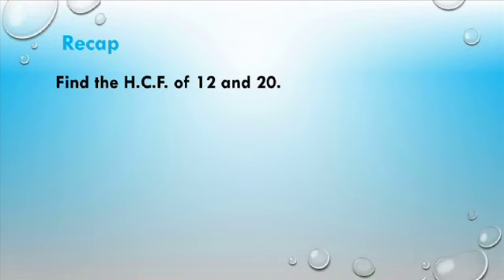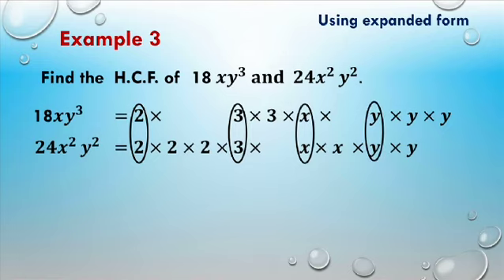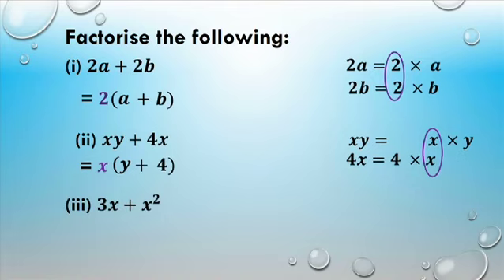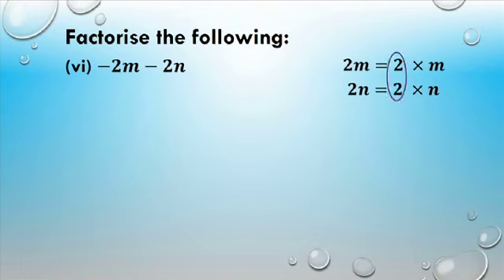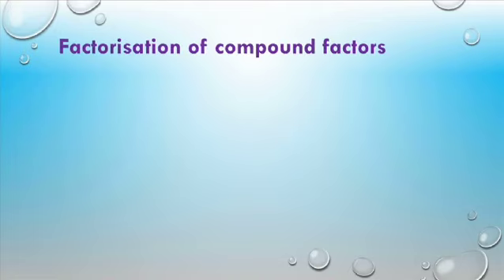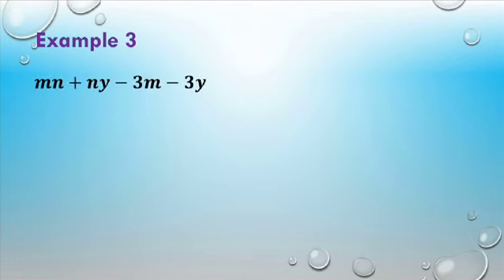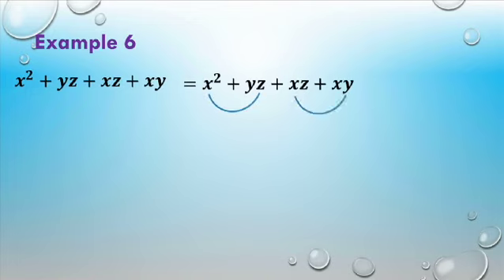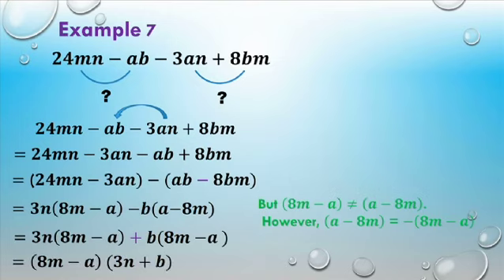Mathematics G8 Revision 1 HCF OF ALGEBRAIC TERMS FACTORISATION OF ALGEBRAIC EXPRESSIONS